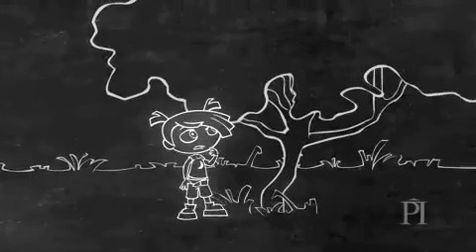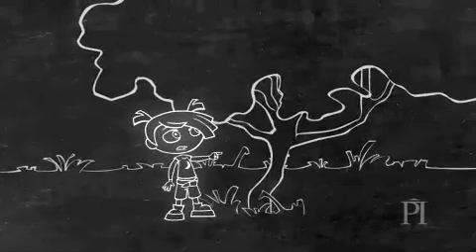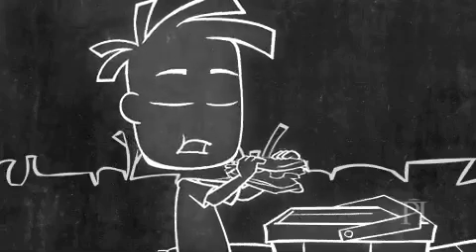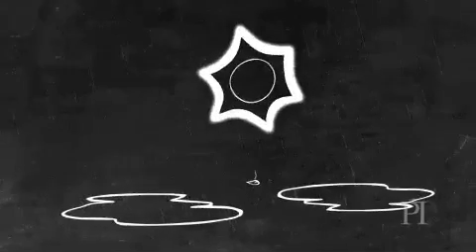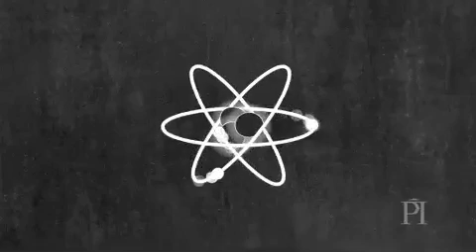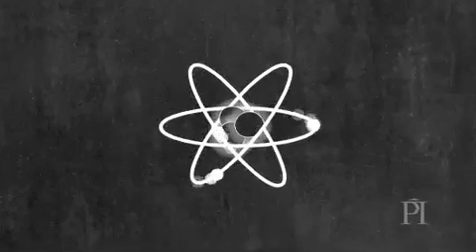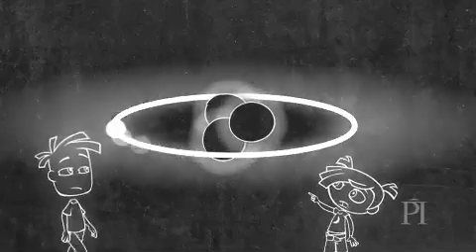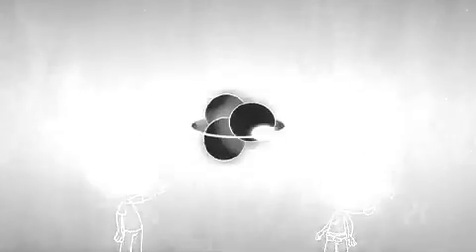Alice & Bob in Wonderland: How can atoms exist?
How can atoms exist? Join Alice & Bob in nine fun-filled, animated adventures as they wonder about the world around us.

This series ties directly to three of Perimeter Institute's free educational resources: The Process of Science, Revolutions in Science, and The Expanding Universe.